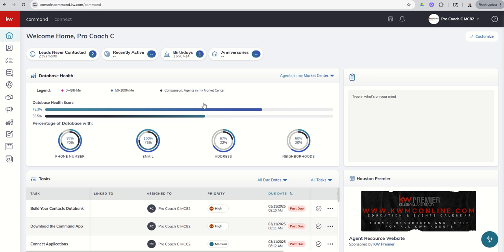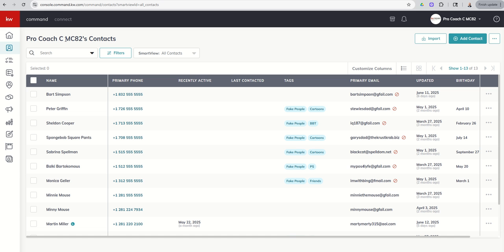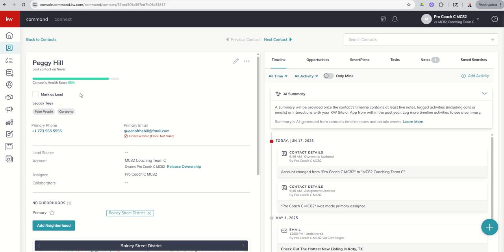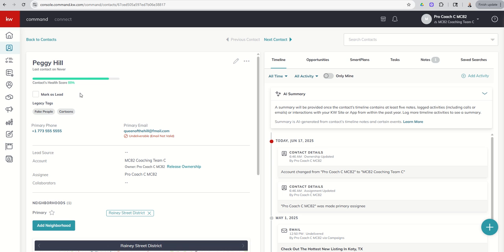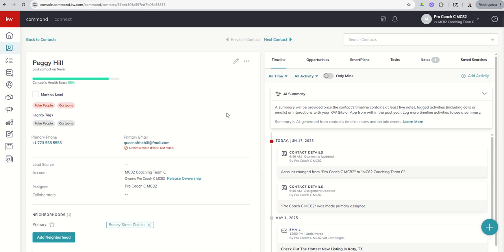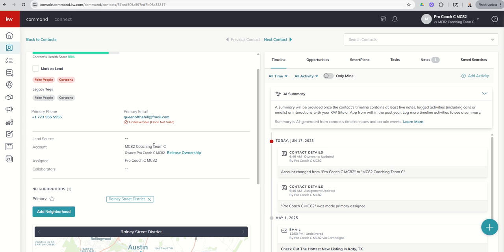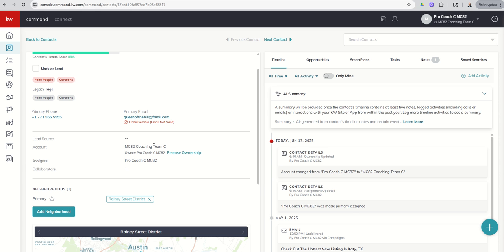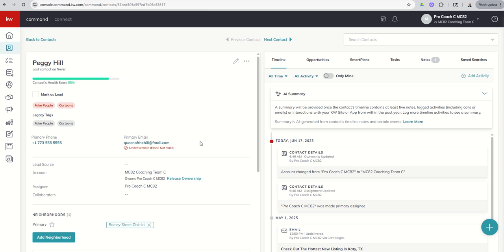KW Command 66 Day Challenge 9.0 Day 61 - Team Command: Contact Tags, Fields, Ownership & More!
When it comes to Contacts inside of Team Accounts in KW Command, it's very important to understand the differences between Personal Contacts when it comes to Tags, Lead Sources and Custom Fields.  There's also some very important nuance when it comes to Account, Ownership, Assignee and Collaborators.  Watch this video to learn more about the difference in Team and Personal Tags, Sources and Fields and who can create or add which.  You'll also learn how to find which Account a Contact lives in and who owns it, has been assigned to it and is collaborating on it.